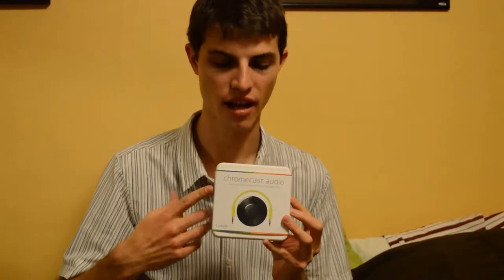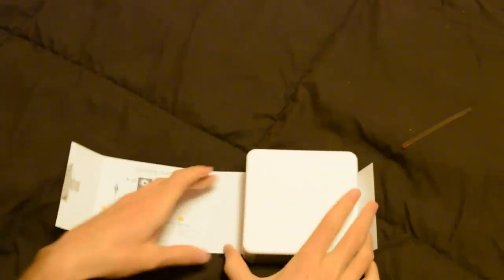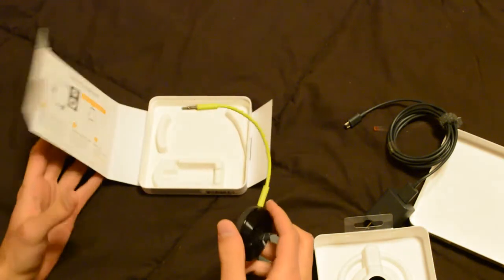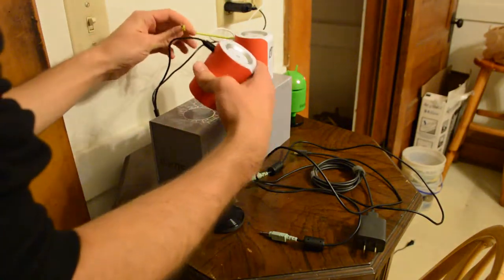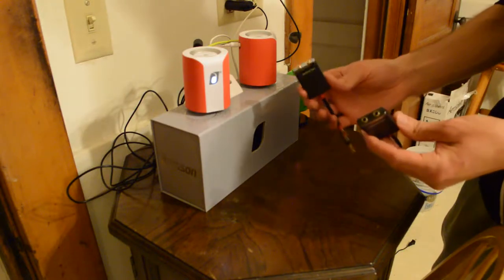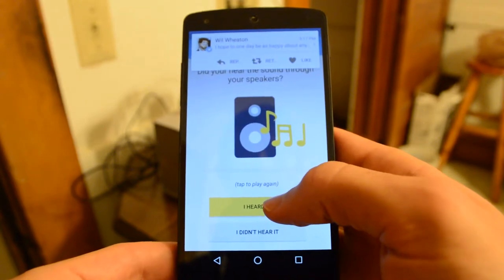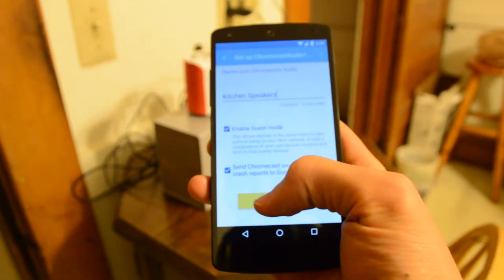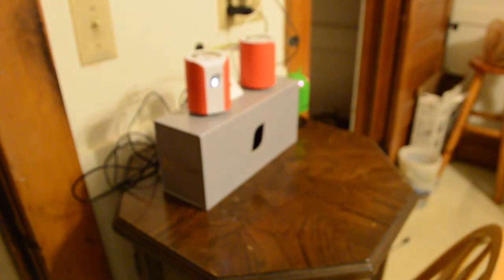Chromecast Audio Unboxing and Setup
I got a Chromecast Audio for the kitchen speakers! If you're wondering what that is, I explain it in the video.